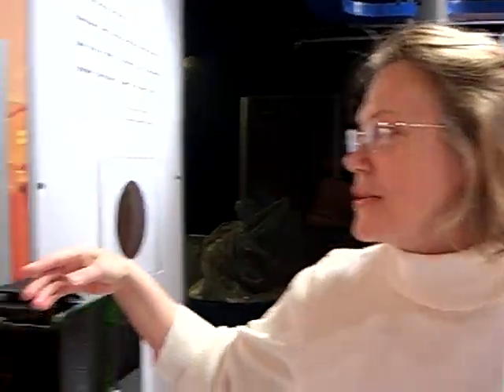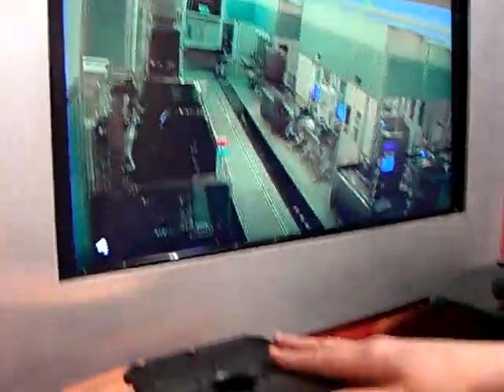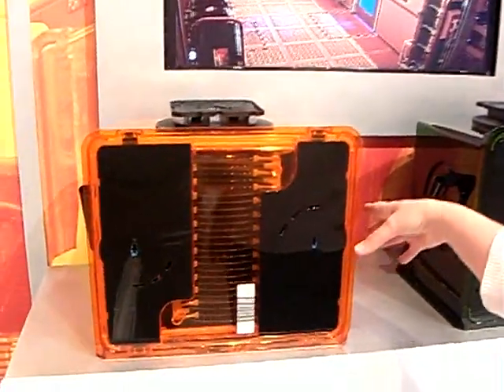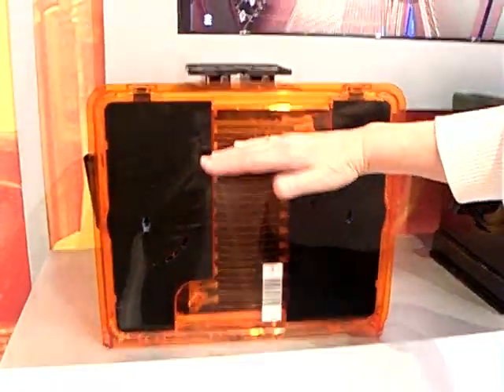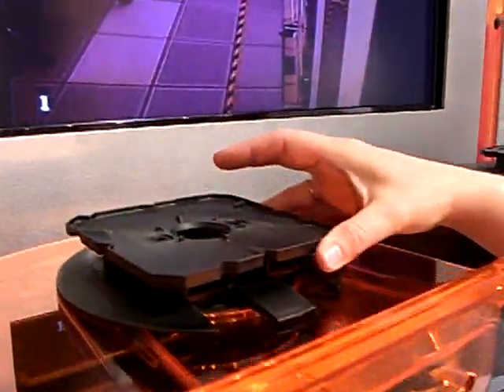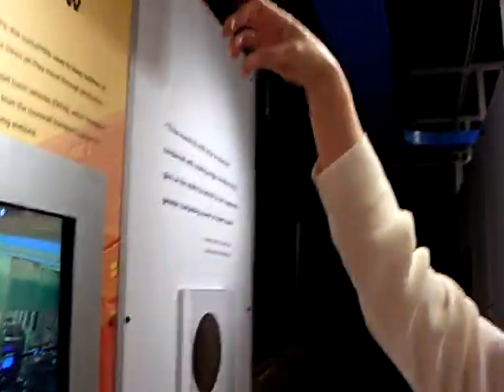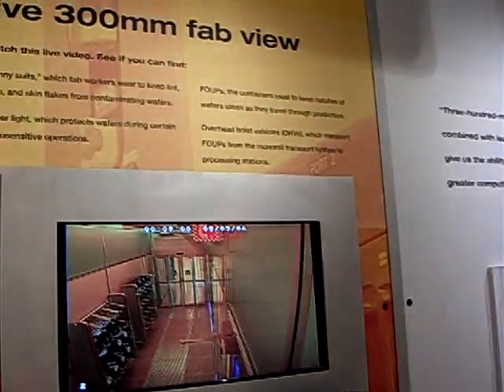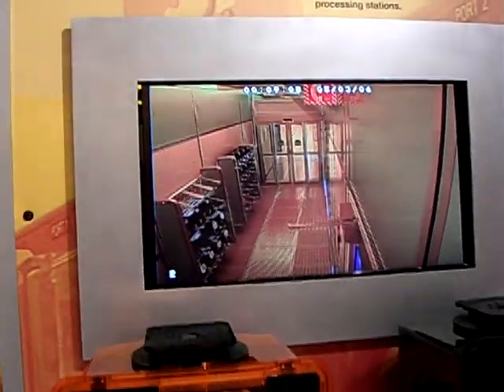Intel - Silicon becomes a computer 2, Wafer processing 2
Intel - Silicon becomes a computer 2. Wafer processing
A visit to Intel's museum in Santa Clara California